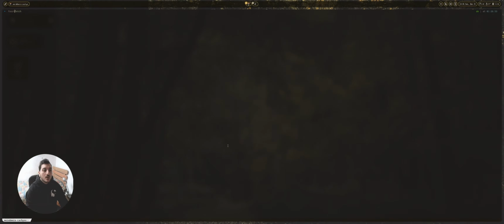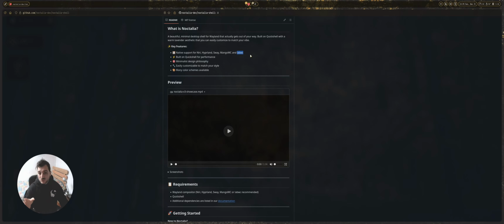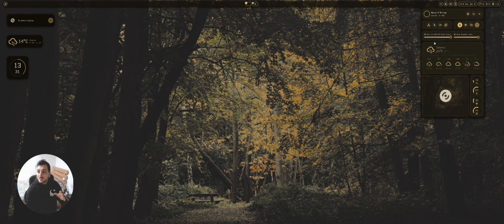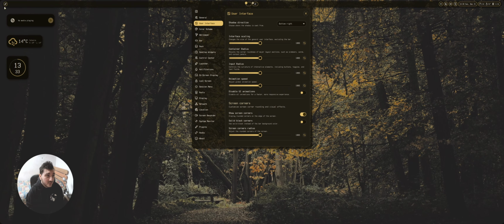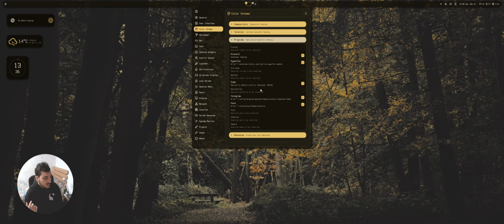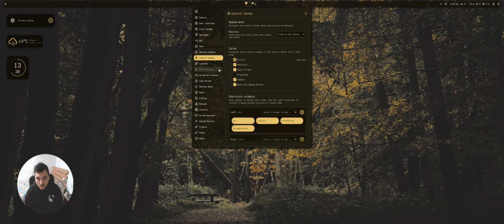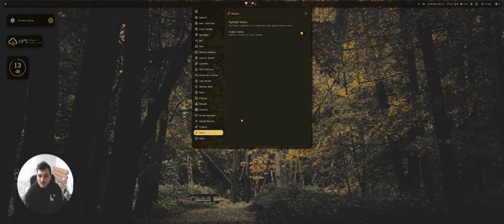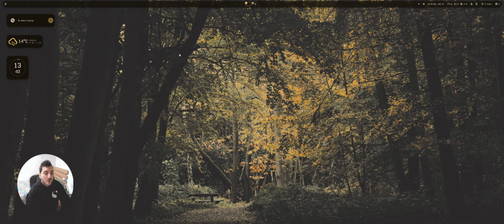I switched to Noctalia Shell, and I love it.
| PSN and Steam |
PSN Profiles [This is my main account, I don't accept blank requests]
Steam: Mera  [Feel free to add me on Steam and say that you are from YT]